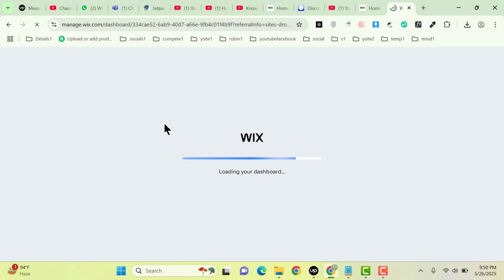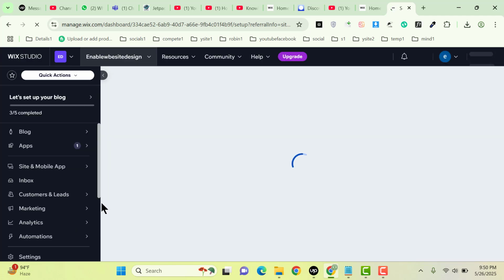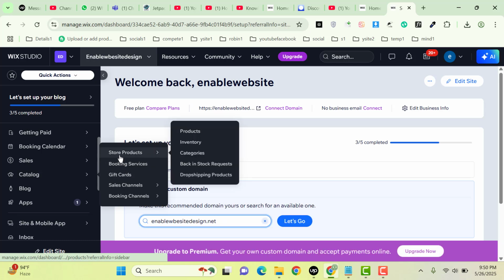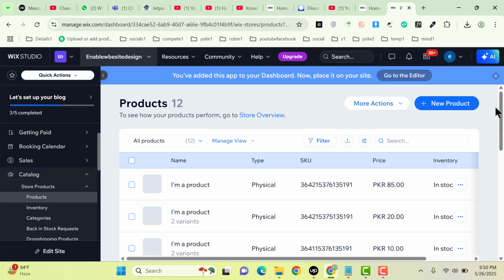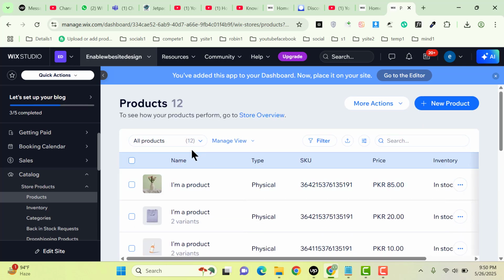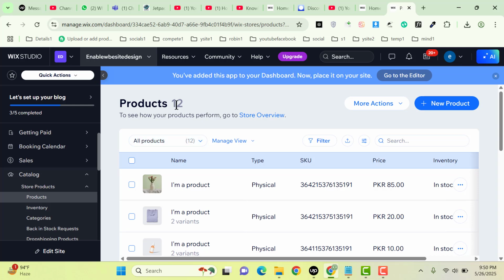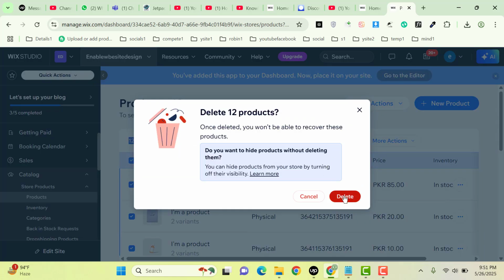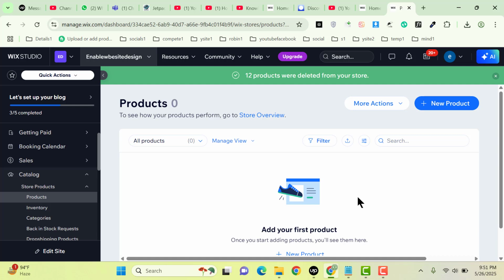How to delete bulk products in wix ecommerce website only just in 2 minutes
🛍️ Learn how to delete bulk products in your Wix eCommerce website in just 2 minutes! In this video, I show you how to select multiple products at once in Wix Stores, so you can delete outdated or duplicate items in bulk instead of removing them one at a time.

In this video, you'll learn:

Why bulk deleting saves time when cleaning up a large catalog
How to go to Store Products in your site's dashboard
How to select multiple products using checkboxes
How to select all products at once using the top checkbox
How to confirm and permanently delete the selected products

Perfect for:

Store owners cleaning up outdated or discontinued products

Freelancers managing large client product catalogs

Business owners resetting their store before a relaunch

Anyone curious how to bulk delete products in a Wix store

Timestamps:
0:00 – Introduction
0:20 – Why bulk delete saves time
1:00 – Opening Store Products and selecting items
1:30 – Confirming and deleting the products
2:00 – Final result and recap